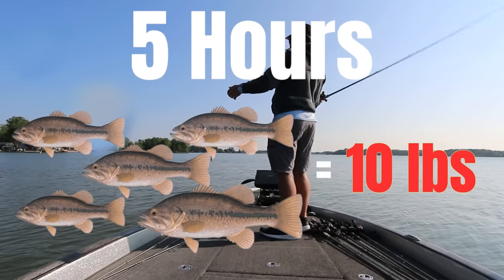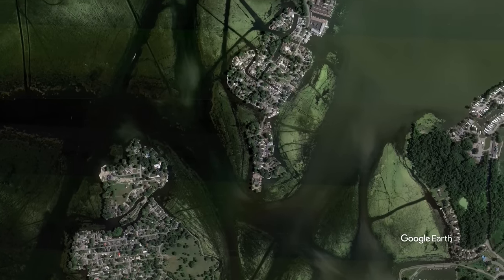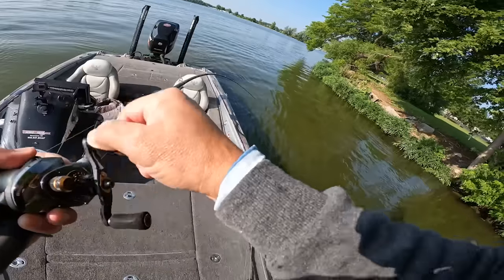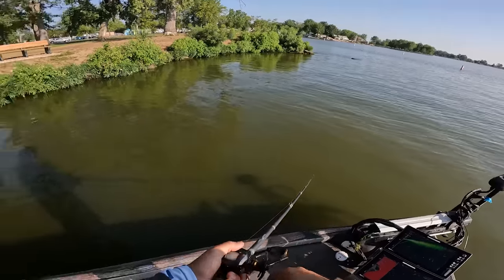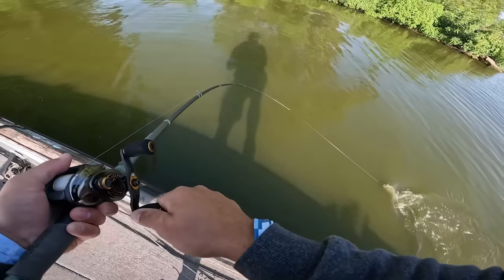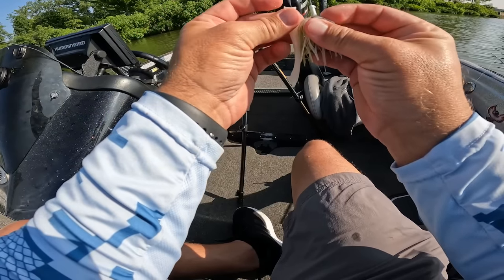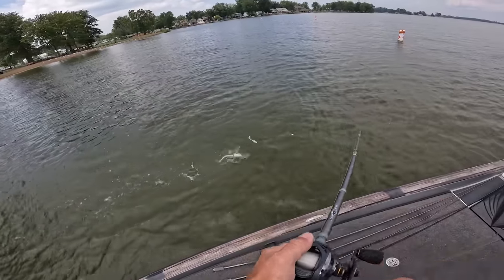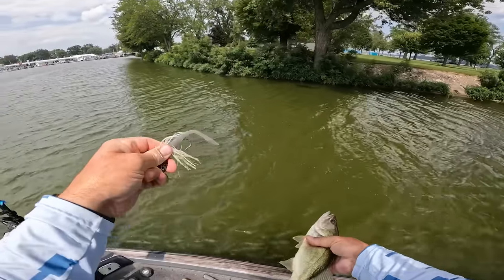What Nobody Tells You About FINDING BASS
Bass fishing can be tough, lets try and figure out these fish!

Bass fishing during the late summer can be extremely tough, in this video I try to break down a body of water and fish an area of the lake that I have never fished before to catch bass.